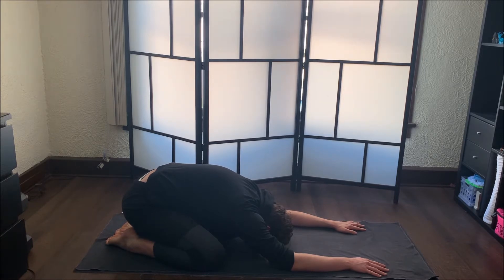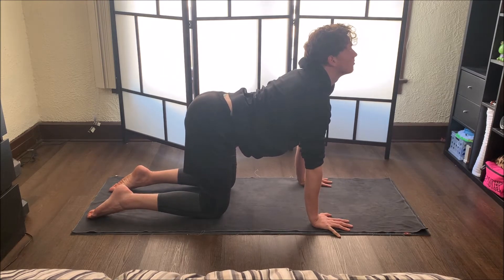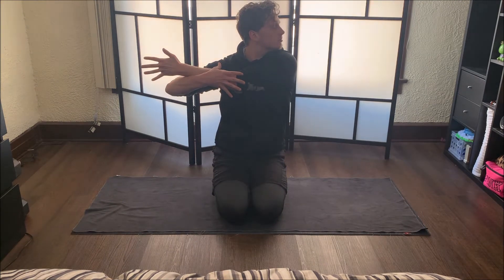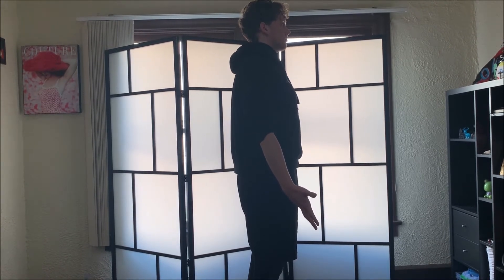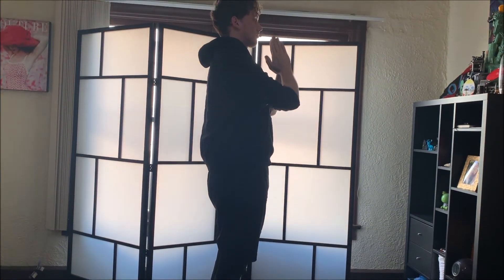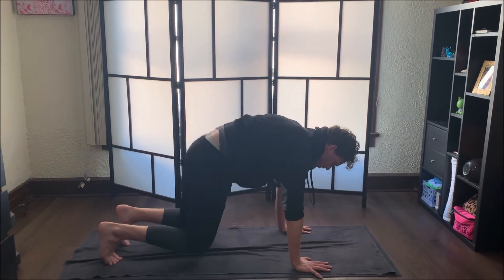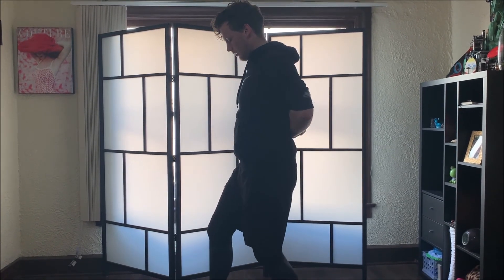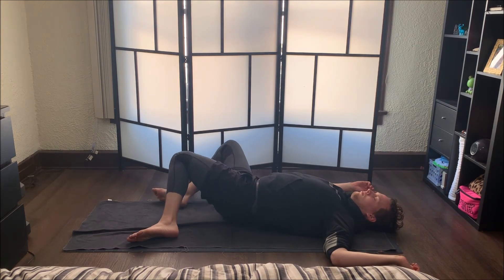Teen Yoga- Full Class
Come enjoy a free yoga session with Little Light Yoga! Enjoy some deep breathing, music, meditation, and poses!

Be sure to always listen to your body. While I am a certified instructor, I can't help you keep safe. Only your and your adults can. If a pose or game doesn't feel right- don't do it! Know that everyone's bodies and areas are different. Have fun and stay safe. We want to spread light!

Credits:
Video: Instagram- @antoniovalle16
Intro: Panzoid.com, Artist- VipexArtz